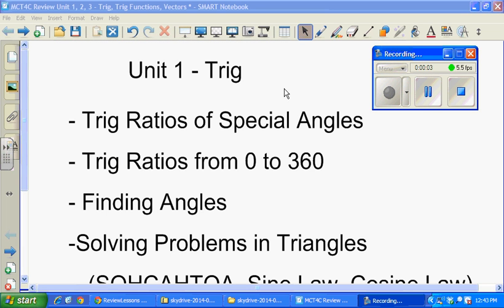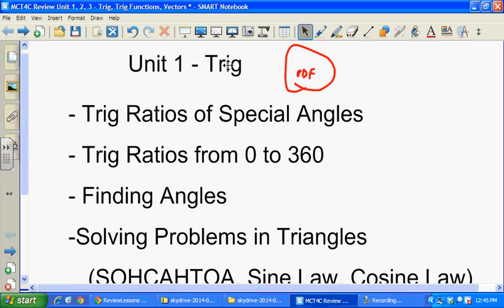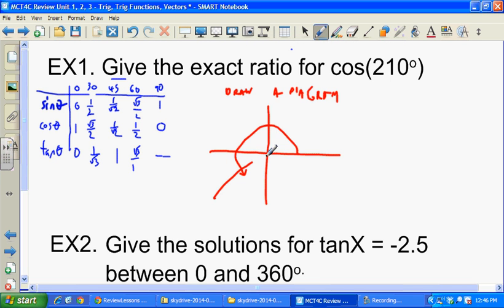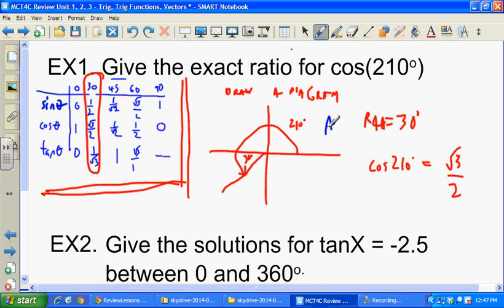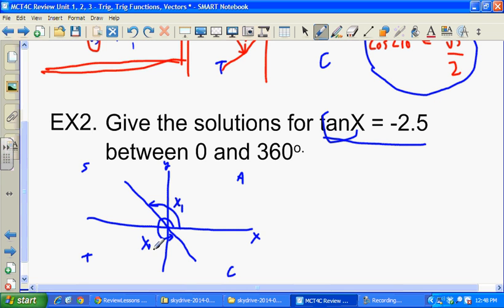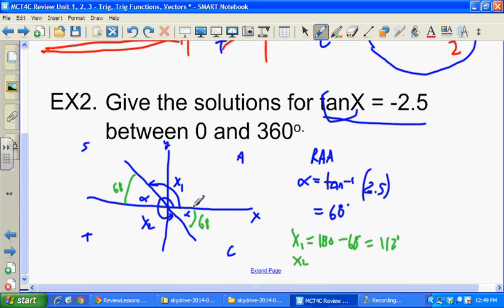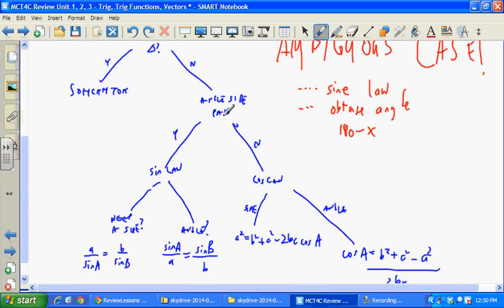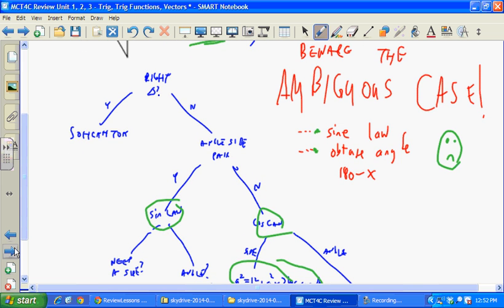MCT4C Review Chapter 1, 2, 3 Video 1